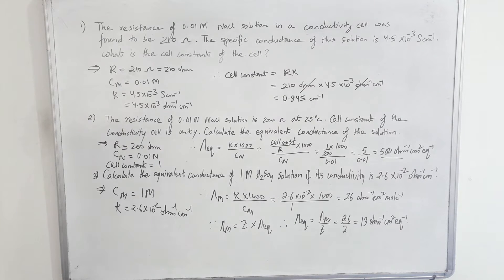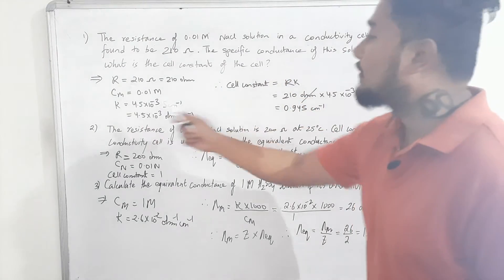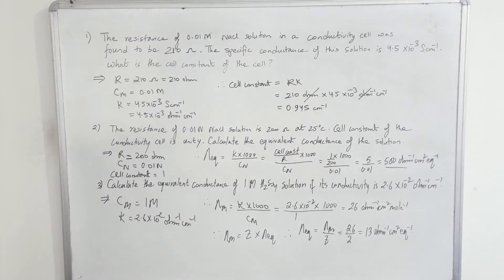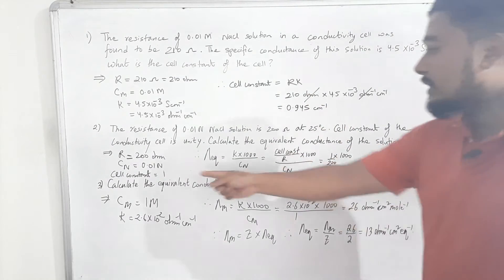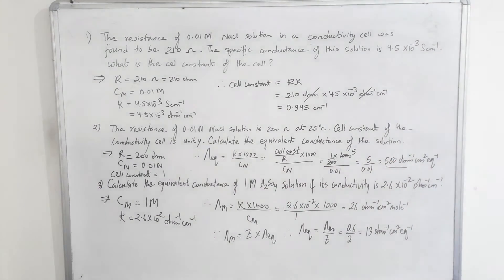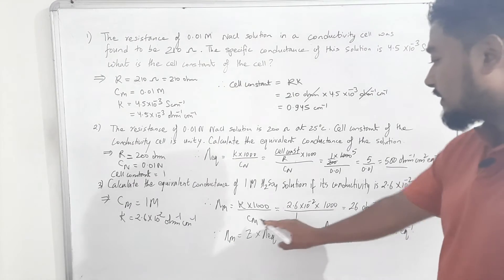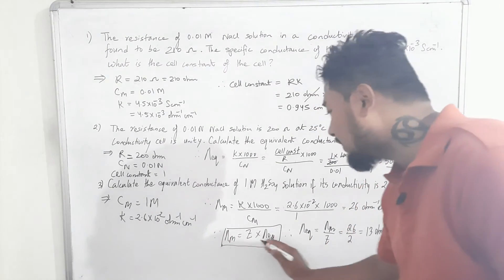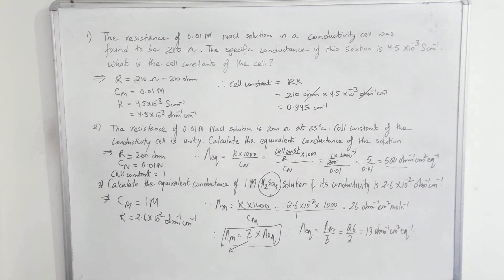Electrochemistry part 4 class 12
numerical problem of conductance part 1